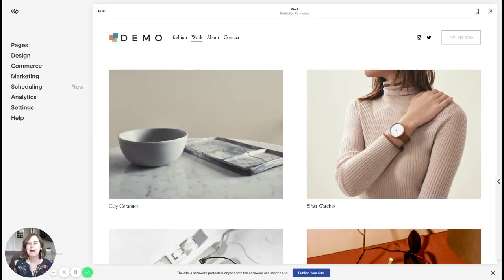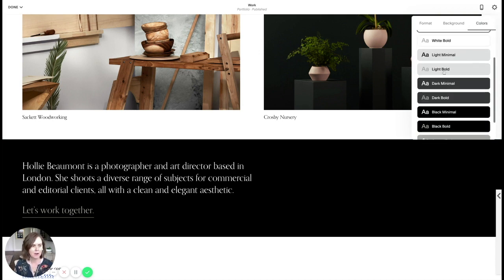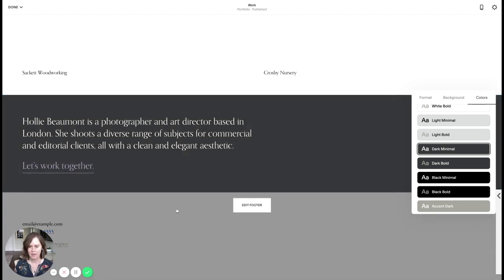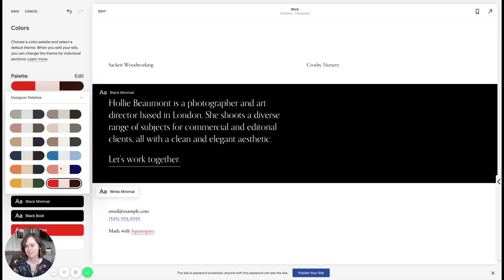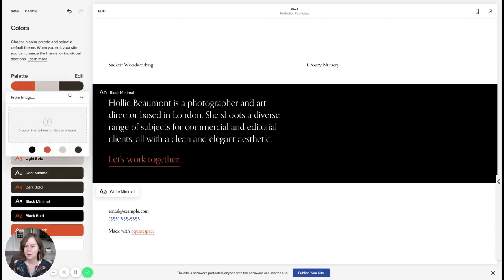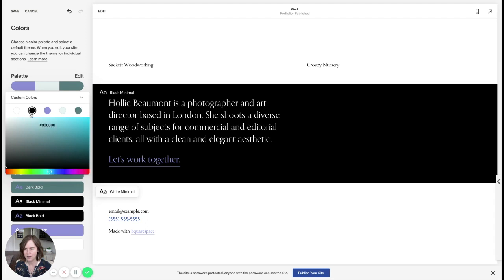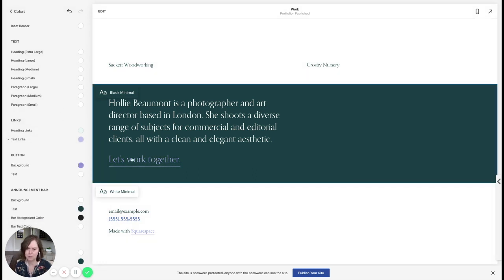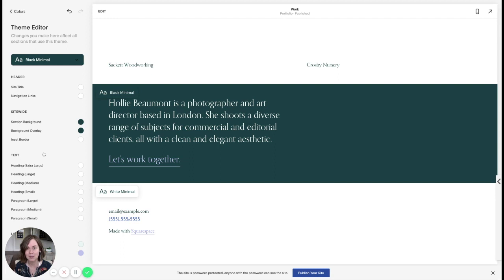How to change COLORS in Squarespace 7.1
UPDATE: Squarespace removed the ability to set a default color theme and changed the interface for colors. You can now find colors by editing a page and clicking the paintbrush in the upper right OR in Site Styles in the main Design menu.

Set up and use custom color themes to keep your site looking consistent and professional.

In this video, we'll walk through how to choose Color Themes for your page sections. Then I'll show you how to change those Color Themes and make them completely customized for your brand and your website.